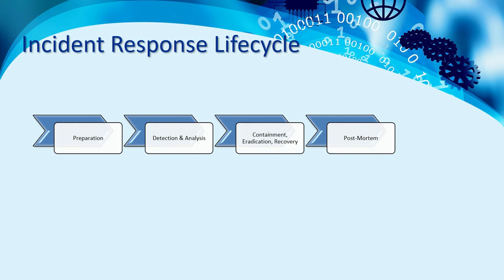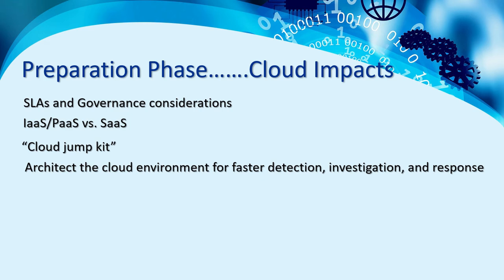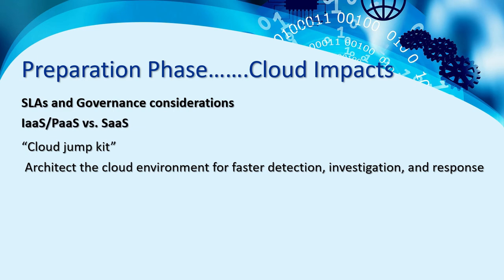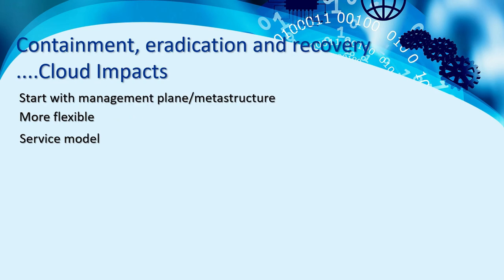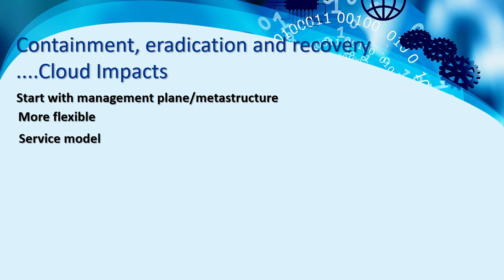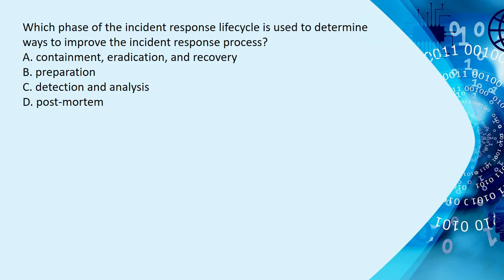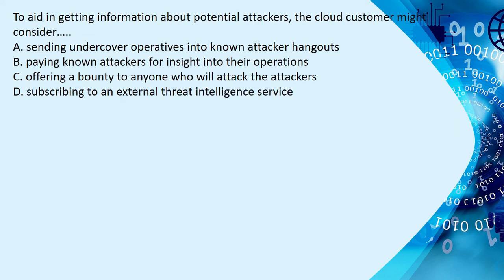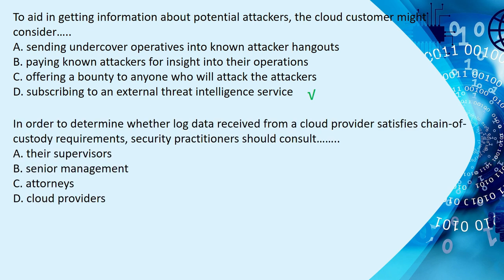CCSK Domain 9 Incident Response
This video will help you to prepare CCSK domain 9 (Incident Response) in lesser time and effort.